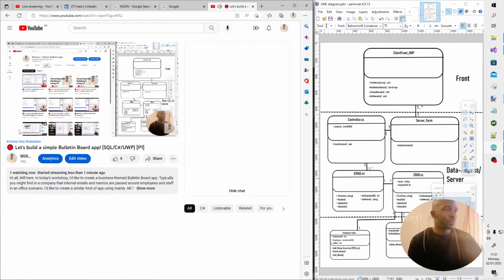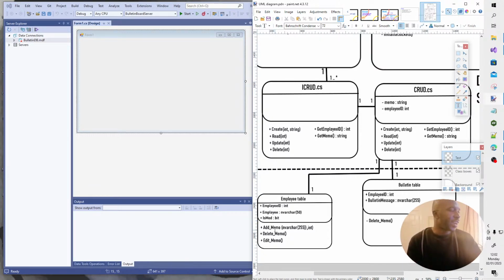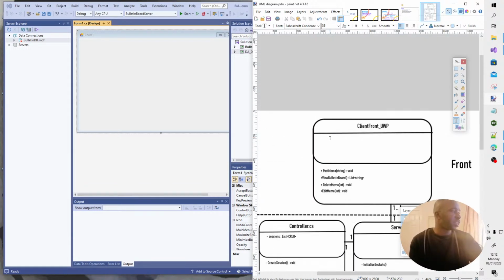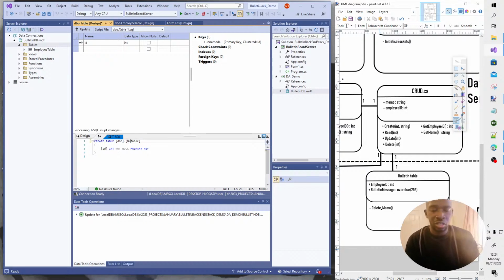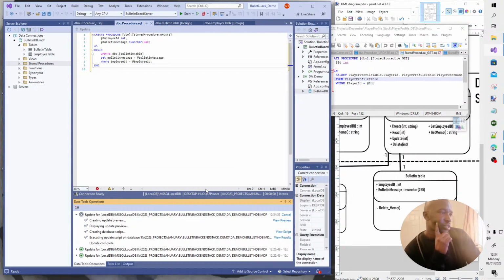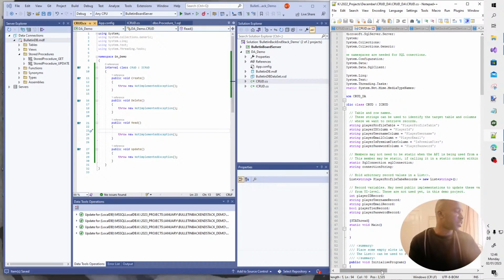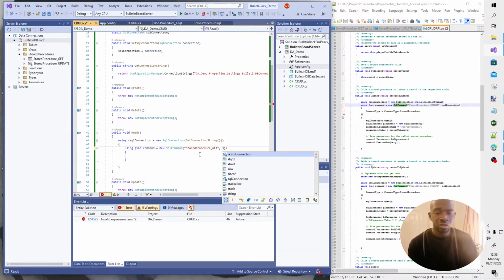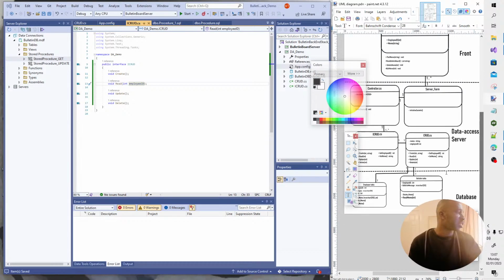🔴 Let's build a simple LAN-based Bulletin Board app! (SQL/C#/UWP) [P1]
Hi all, Will here. In today's workshop, I'd like to create a business-themed Bulletin Board app. Typically you might find in a company that internal emails and memos are passed around employees and staff in an office scenario. I'd like to create a similar kind of app using mainly .NET.

This will be an extremely simple approach with a demo-style set-up. We'll be focusing on operating over a LAN network via 'Sockets' for this simple example, to simulate an internal-infrastructure that you might find in a business environment.

The approach is to use SQL for data-storage. A C# data-access layer will be implemented. A server will route the messages across the LAN (likely via a WinForms front to manage the server), and the clients will be UWP front applications.

Of course, alternatives might come-up during this project depending on the best implementations, but this is just the ground-work!

Sorry for any audio/video bugs, or any crashes that might occur- will re-stream if the conn gets lost!

I'm sure to be taking many liberties with my coding-styles ahaha!

Please consider donating, as it helps me produce higher-quality content for you!

-Wills

Dot NET Dev Mastermind Channel (Soon to be live-streaming workshops there and providing regular newsletters!)

Williams Teddy-Jimoh